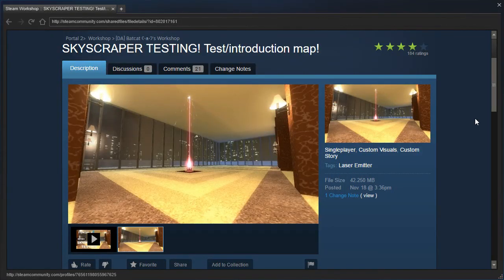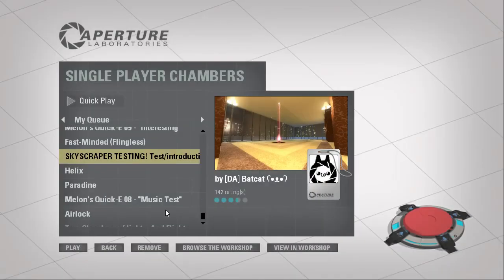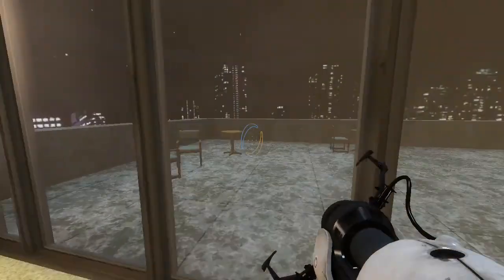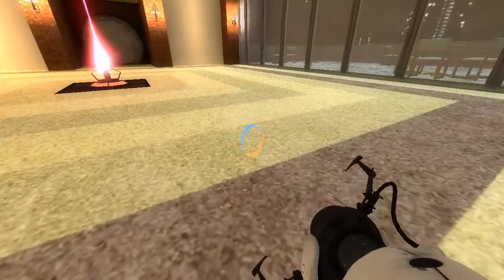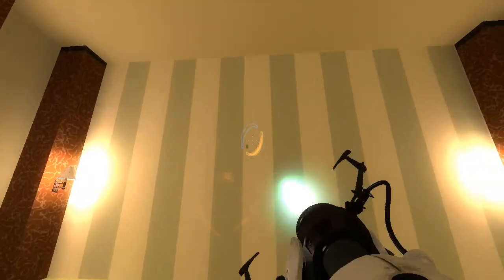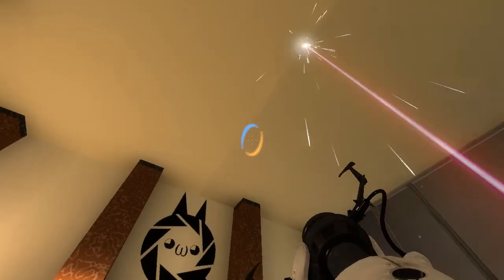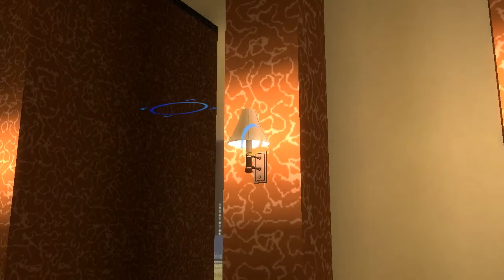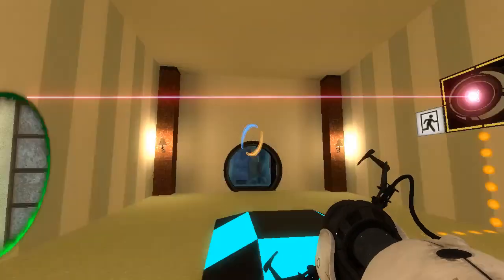Portal 2 PeTI - "SKYSCRAPER TESTING!" by Batcat ʕ•ᴥ•ʔ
Blind playthrough. I'm late to the party but here's what I have to say anyway :p